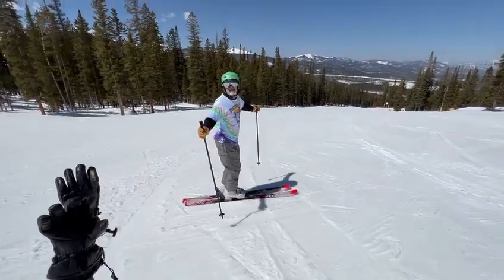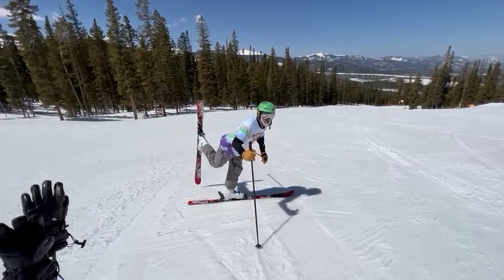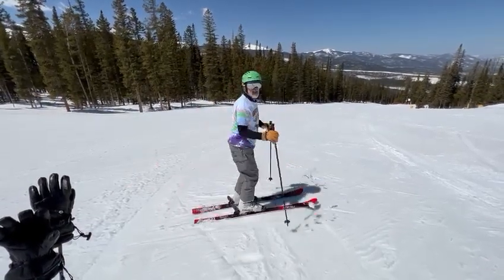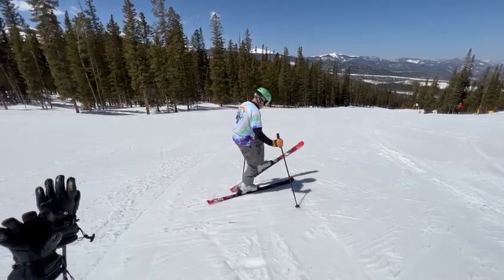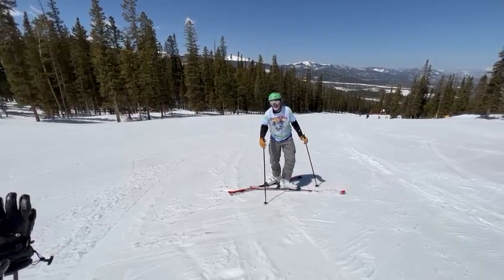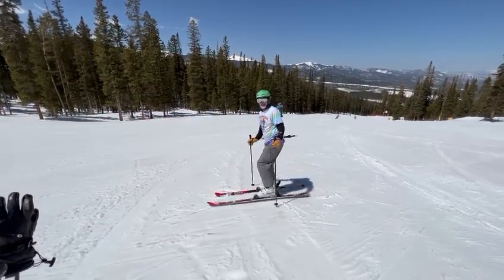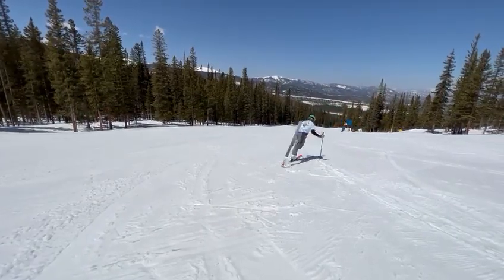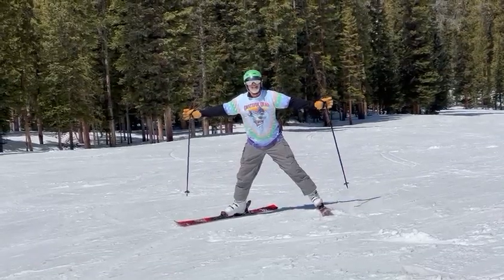Dan teaching the Hot Dog move he invented 1973/4 at Waterville Valley NH, Royal Christie/360/X-over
If I could still get that outrigger leg high enough in the air, and a slow enough rotation, you'd see the Royal Christie in there ... it's a Royal Christie - 360 - Crossover.

At Waterville Valley in the early 70's our Hot Dog instructor told us we all sucked and the only way to succeed was to have a move no one else did so no one could say you sucked at it. Wayne Wong had the Wongbonger, but he was GREAT at everything :) ... he gave us a mission to come to lesson the next day with a custom Hot Dog move.

I put together 3 moves he taught us, the Royal Christie, a 360 (on the ground) and a Cross-Over. I tried to incorporate a worm-turn but it just wasn't the right move to add in so that idea was canned.

You are allowed to laugh at me, and ask questions if you want to learn how to do it :)